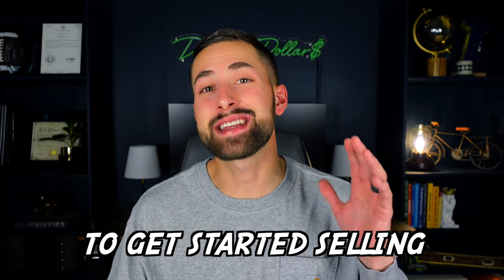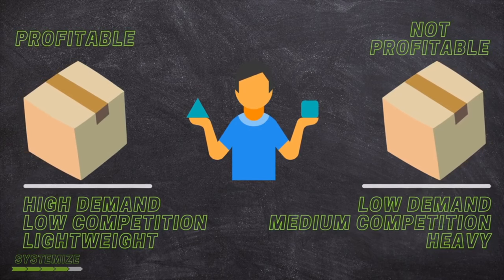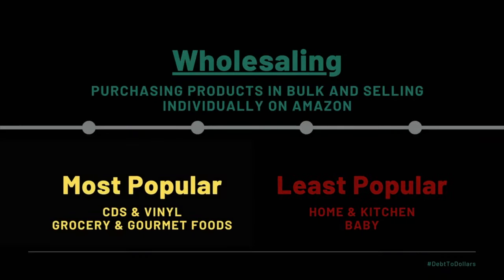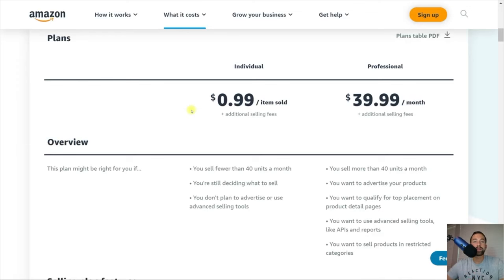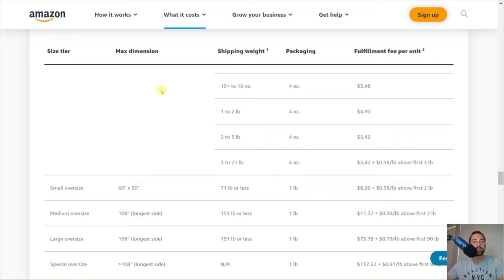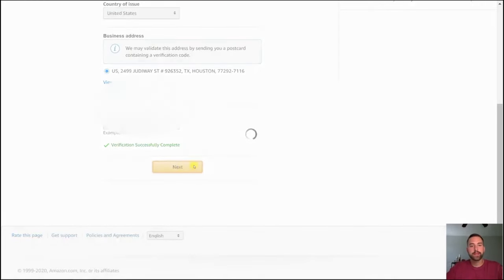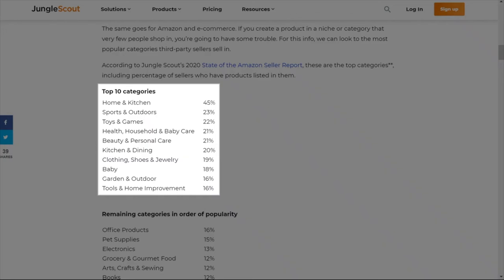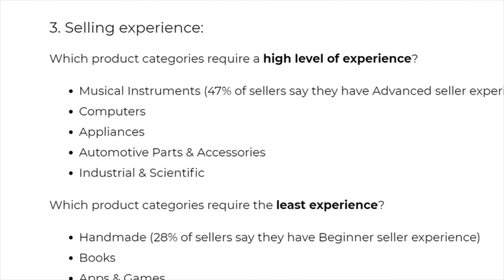FREE Amazon FBA Course For Beginners | Step-By-Step Tutorial 2024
This is the LONGEST and MOST DETAILED Amazon FBA course for beginners on YouTube! I’ve been creating videos on Amazon FBA, since 2020, based on my experience (+5 years) growing my very own Amazon FBA store (recently featured on CNBC). This FREE, step-by-step course compiles all of my relevant content into a single video to successfully guide you through the entire process. This course is focused on the Amazon FBA private label business model.

📎 VIDEO LINKS 📎
↪︎ Image Requirements
↪︎ Package Requirements
↪︎ Storage Limits
↪︎ FBA Fees

⏲ TIMESTAMPS ⏲
0:00:00 Amazon FBA Course Introduction
0:01:02 My Best Advice for Selling On Amazon
0:08:04 Best Amazon FBA Business Models
0:16:37 START SECTION - Creating Your Account
0:17:06 All Amazon FBA Fees For Selling
0:30:17 Creating Your Seller Central Account
0:37:06 START SECTION - Product Research
0:37:51 Best Amazon FBA Categories To Sell In
0:46:54 Best Amazon FBA Product Type
0:54:06 Jungle Scout Software Overview
1:06:09 Jungle Scout Filters
1:09:56 Product Research Strategy #1 (Jungle Scout)
1:24:19 Product Research Strategy #2 (Product Opportunity Explorer)
1:34:14 Product Research Strategy #3 (Recession Proof)
1:44:10 Product Research Strategy #4 (Long Term)
1:58:46 Complete Research Faster
2:06:38 START SECTION - Finding Suppliers
2:07:14 Pay $0 In Sales Tax
2:13:37 Finding USA Suppliers
2:21:30 Avoid Getting Scammed By Suppliers
2:34:24 START SECTION - Estimating Costs/Margins
2:34:40 Estimating Profit Margins
2:36:25 Using Amazon’s Revenue Calculator (Cost Analysis)
2:46:54 START SECTION - Creating Your Private Label Brand
2:47:27 Private Labeling Summary
2:55:12 Trademark Your Brand (No Lawyer Needed)
3:13:36 Amazon Brand Registry Tutorial
3:22:09 Add A+ Content To Amazon Listings
3:33:05 START SECTION - Creating An Amazon Listing
3:33:32 Add Existing Products On Amazon (Wholesale)
3:42:35 Add Products On Amazon Without A Barcode (GTIN Exemption)
3:50:04 Add A New Product To Amazon (Private Label)
4:10:21 Amazon FBA Product Photography
4:19:20 Pixelcut App For Product Photography
4:20:05 Adding Content To Your Amazon Listing
4:29:08 Find Trending Keywords (SEO)
4:43:05 Create An Optimized Amazon FBA Title
4:53:01 Add Product Variations To Amazon
5:01:01 Optimize Your Amazon Listing
5:13:26 START SECTION - Shipping Products To Amazon
5:13:51 How Many Units Can You Send To Amazon?
5:18:32 Shipping Method #1 - China To Amazon USA
5:34:40 Shipping Method #2 - Your Location To Amazon USA
5:50:40 START SECTION - Advertising PPC/Coupons/Google Ads/Instagram
5:51:08 Upgrade To Professional Selling Plan
5:55:04 Best Amazon PPC Settings (Product Targeting)
6:10:37 Add Coupons (Amazon PPC)
6:18:17 Advertise Your Amazon Product On Google
6:33:23 Advertise Your Amazon Product On Instagram
6:42:12 Launch Your Amazon FBA Product
6:56:12 START SECTION - Amazon FBA Tax Deductions & Expert Tips
6:56:37 Amazon FBA Tax Deductions
7:08:16 Remove Products At Amazon FBA
7:10:58 Improve Your Amazon Store After Launching
7:17:09 Need More Help?